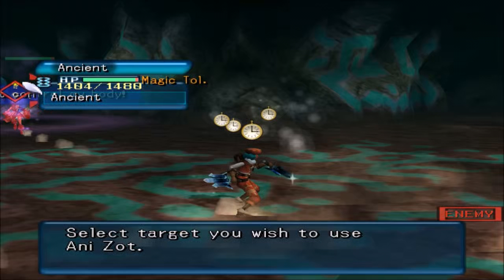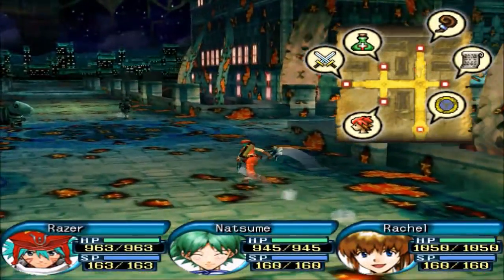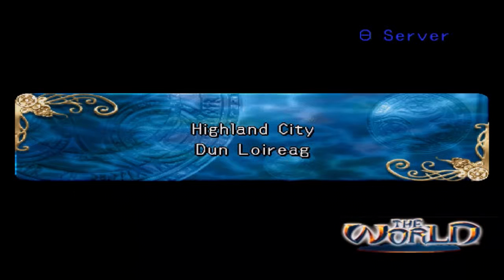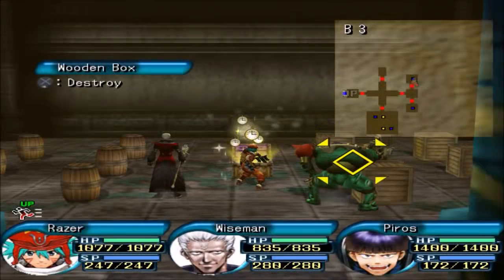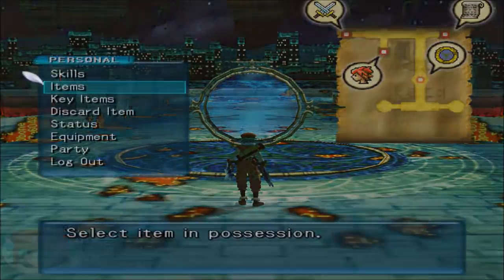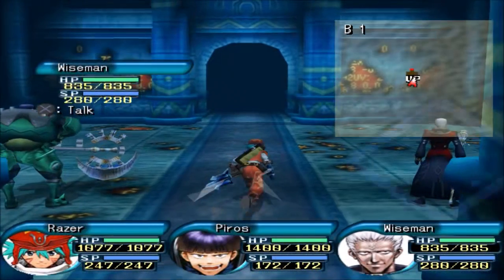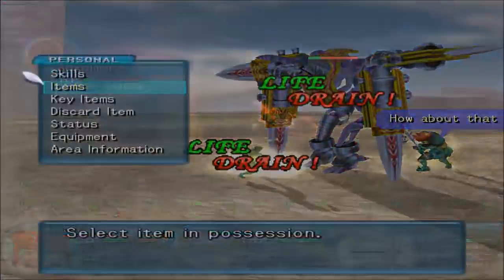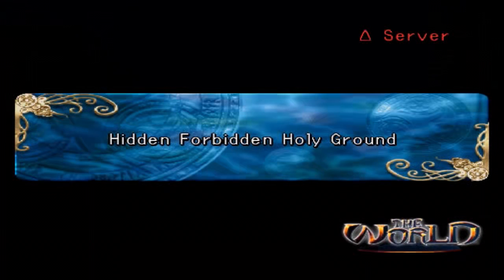.hack//mutation #21 - Finale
In this episode the 100% completion of .hack//mutation comes to a end.